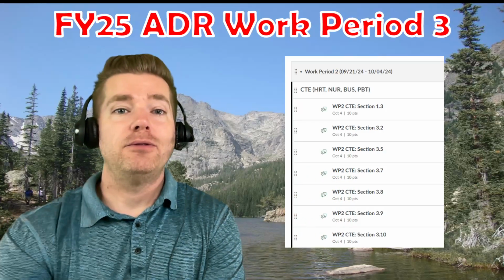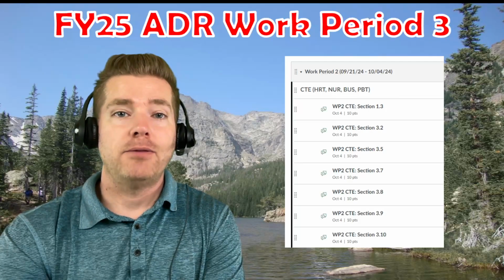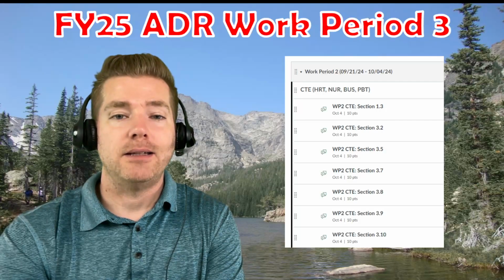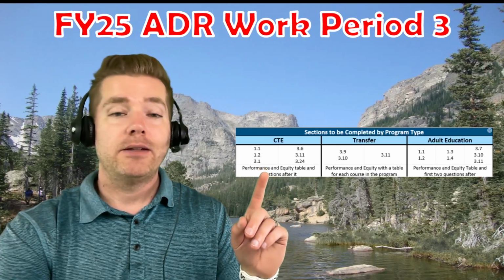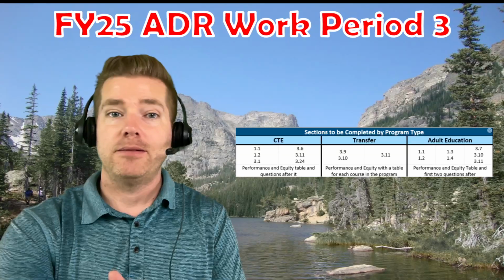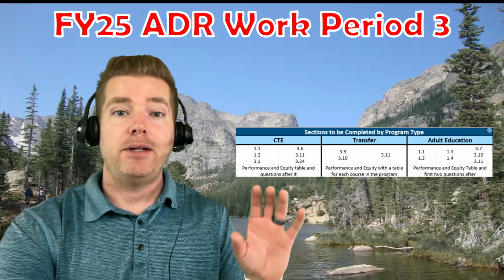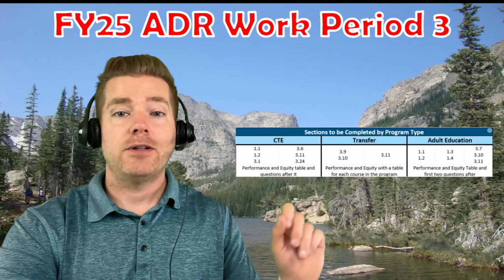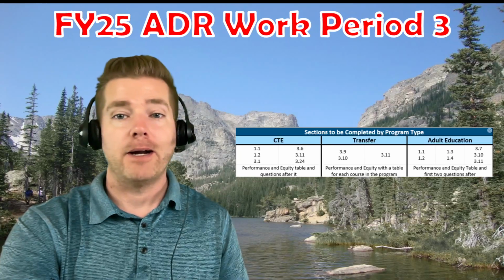FY25 ADR Work Period 3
This video introduces the activities in Work Period 3 for Academic Department Review Year FY25.